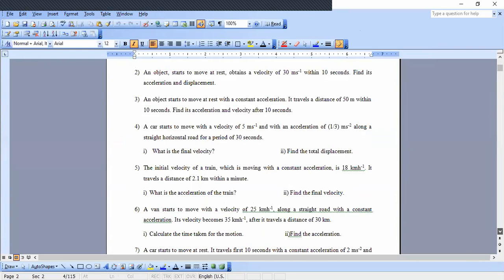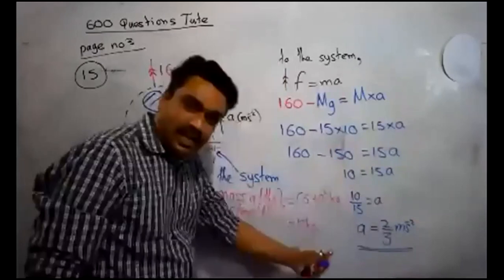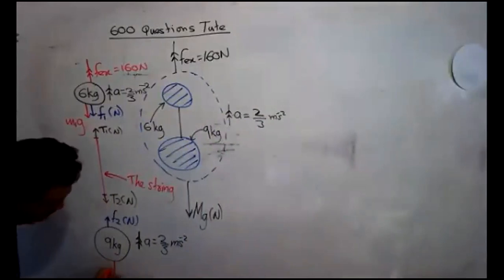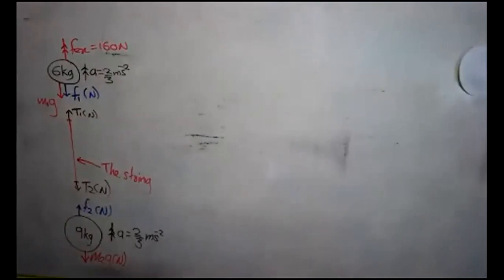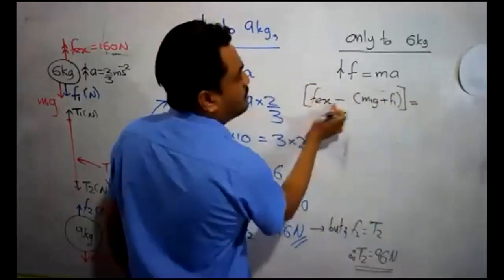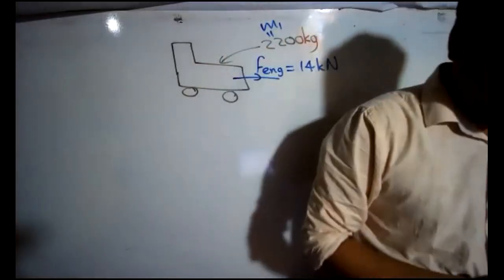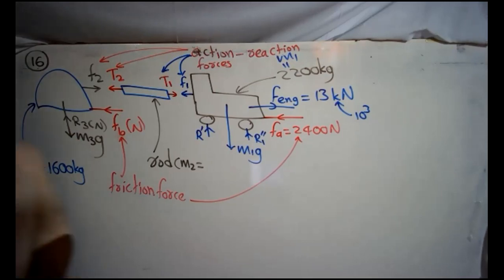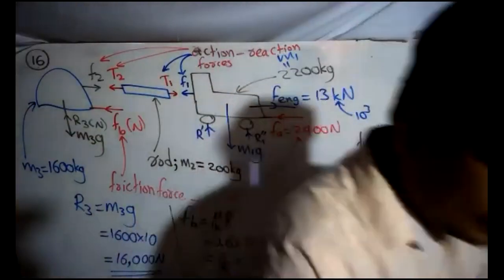Q15 Newton Laws 600 Questions Tute - Q15 and Q16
Nuwan Balasooriya